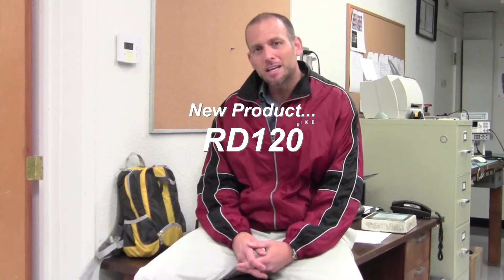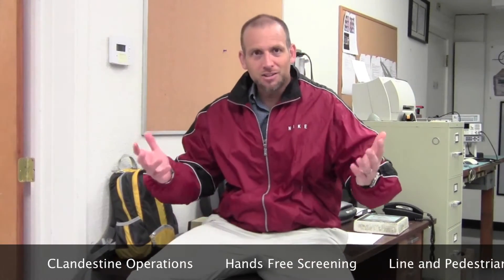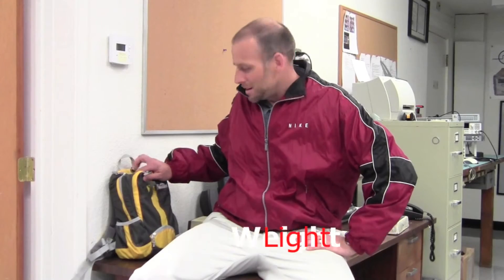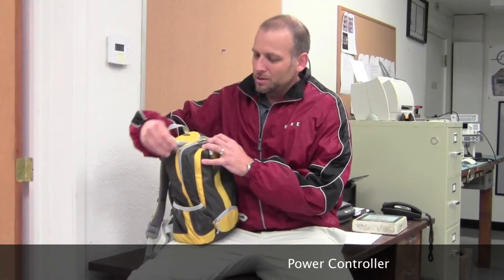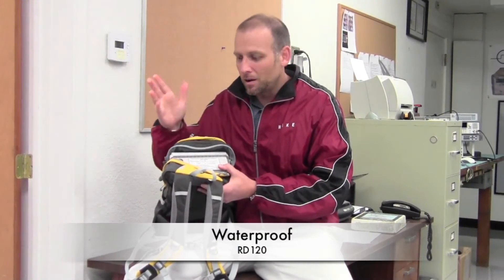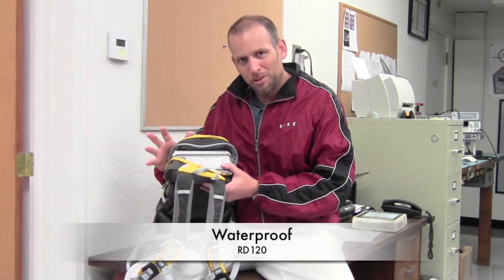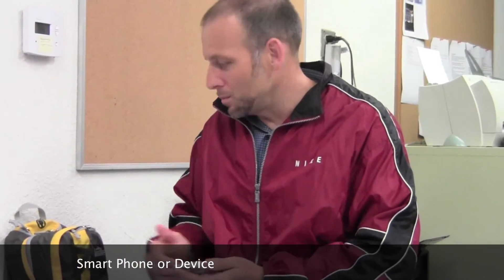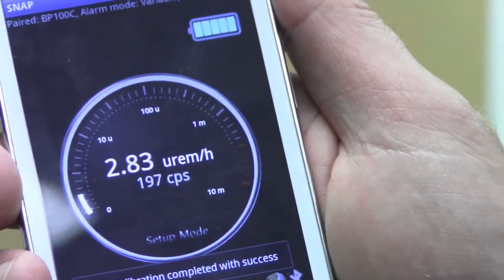Model RD-120 SAMpack Isotope Identification Backpack Short-Video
Radiation Detector with Isotope Identification in a hands-free backpack system. Users are notified on Smart Phone via BNC app. Isotope Identification and photographs may be stored or sent over cell connection to management.